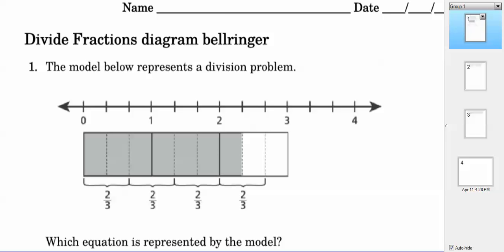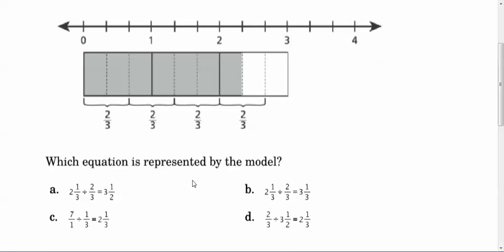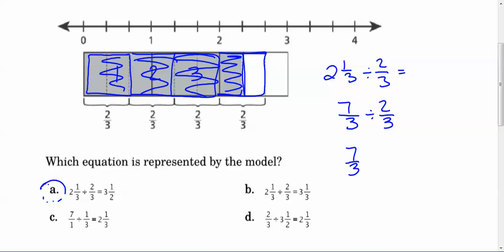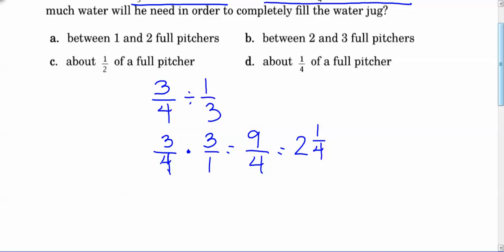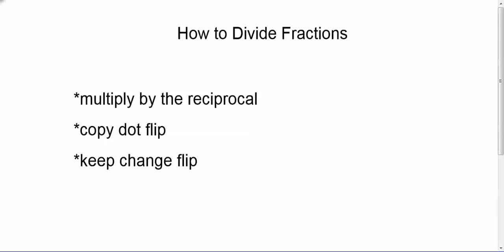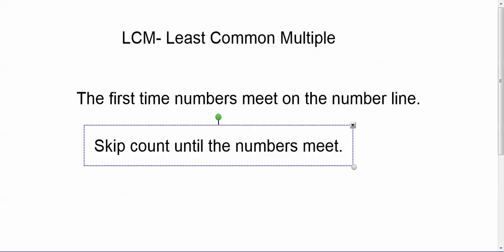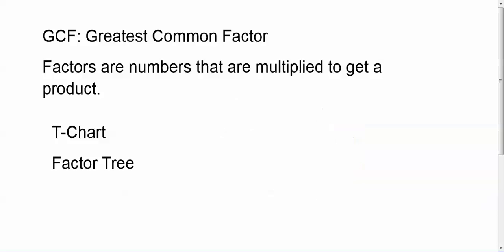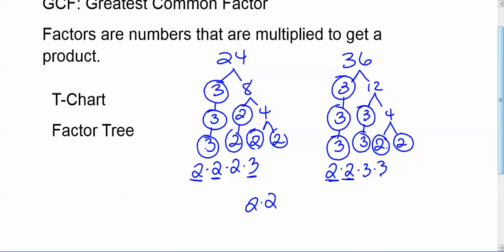Module 2 Review 2019 April 12